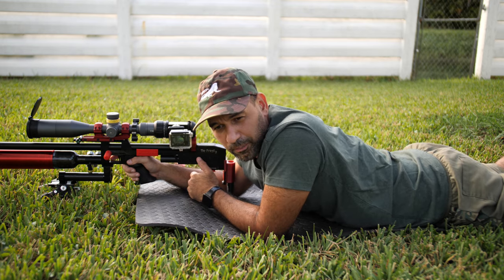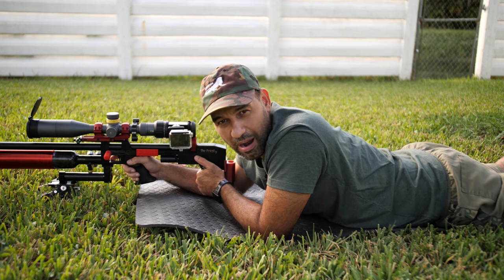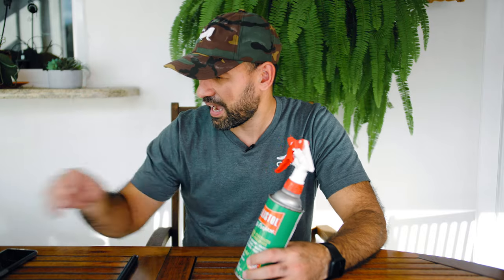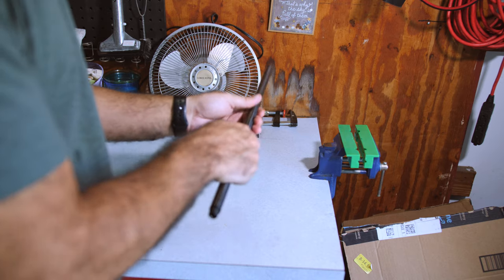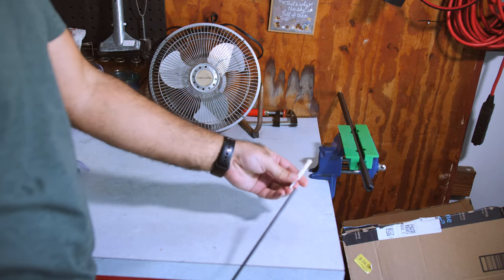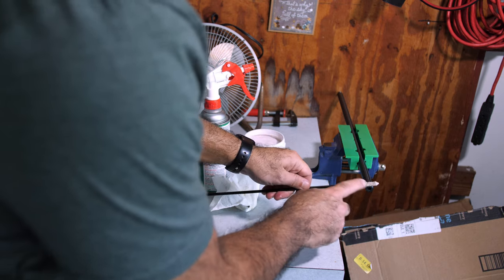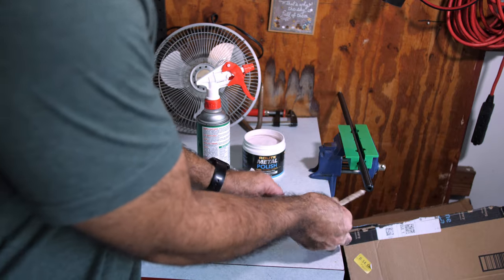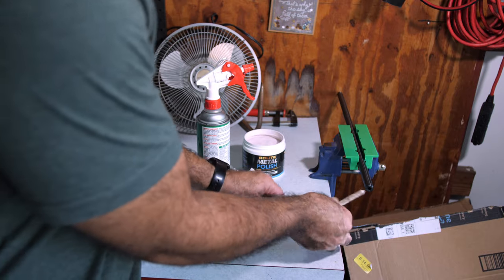How to Polish your Airgun Barrel | Orion the Iguana Hunter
In this video I show step by step how I polished my airgun barrel.

~Orion the Iguana Hunter

Video Timestamps
00:00 Intro
01:31 Products
07:40 Initial Cleaning
08:40 Polishing with Rolite
14:57 Applying JB Cleaning Compound
17:16 Polished!
17:31 Shooting Time!
18:18 Predator Polymags
18:56 Hades
19:28 JSB King 25gr
20:10 Wrapping up!

Cleaning Rod 22 to 26 caliber
Rolite Metal Polish
J-B Bore Cleaning Compound
Tipton Bore Gun Mop Brush 22-25 caliber
Nylon Vise Jaws